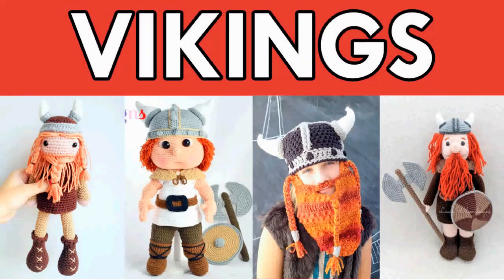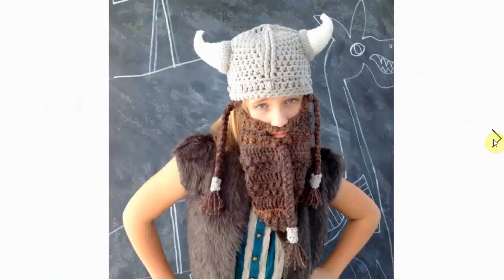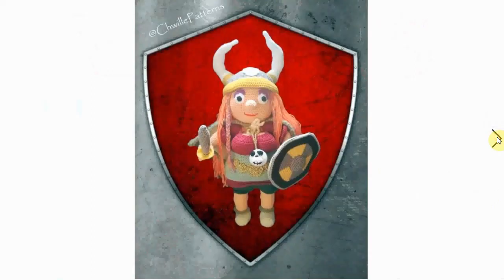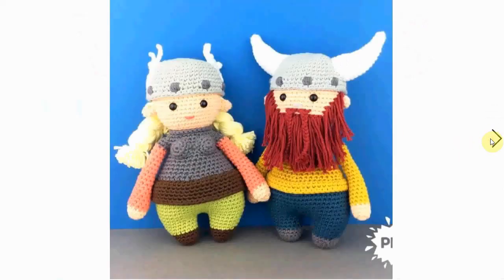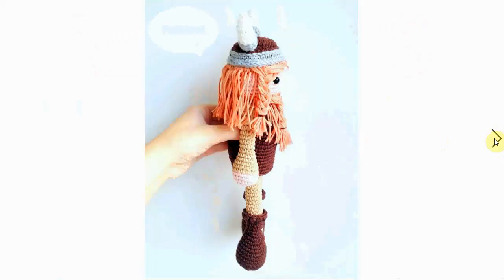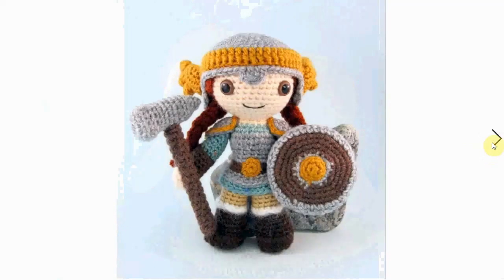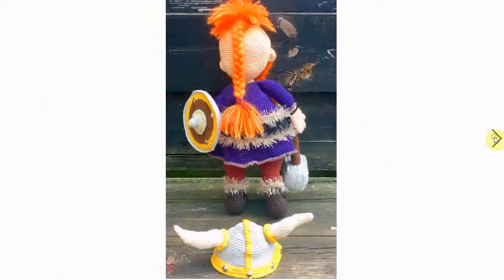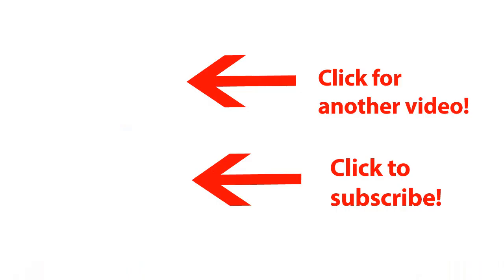Amigurumi Viking & Viking Helmet Crochet Pattern Roundup!